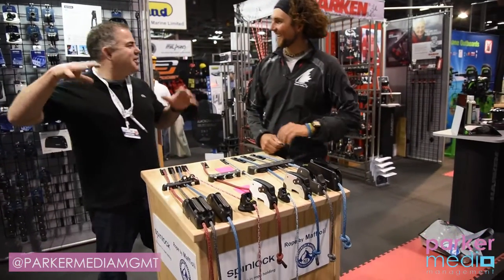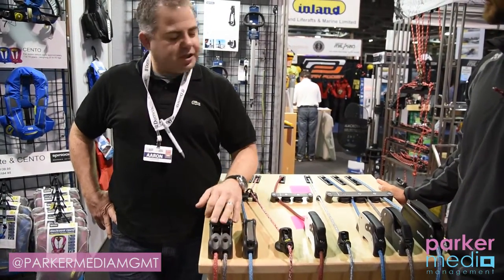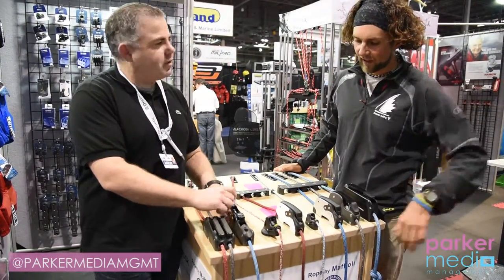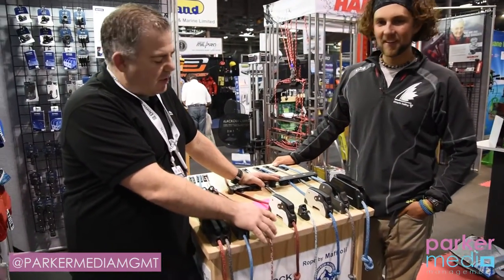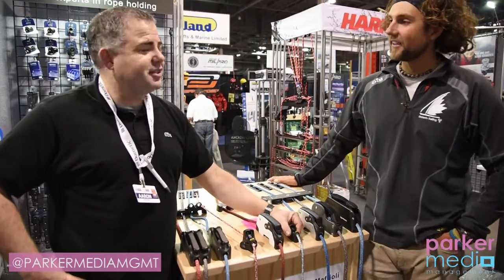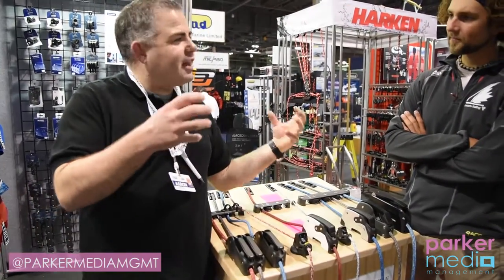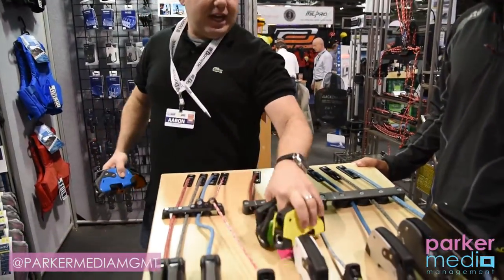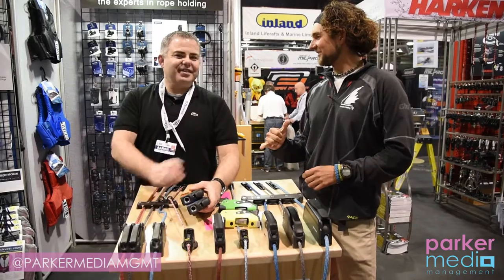Gear Spotlight at TIBS2017 - Spinlock Clutches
A chat with Aaron from Spinlock about their line of clutches at the 2017 Toronto Boat Show.